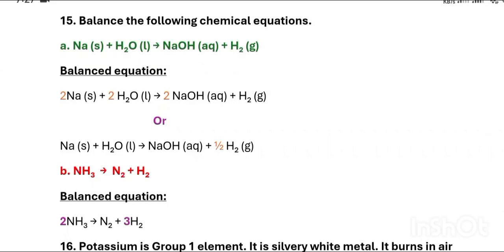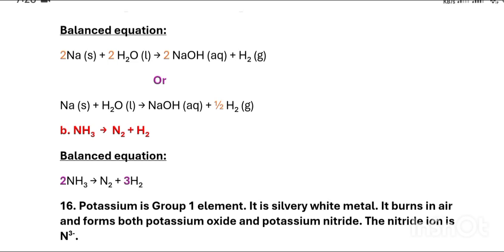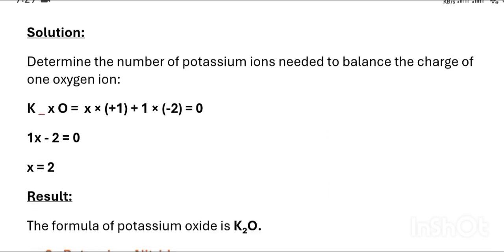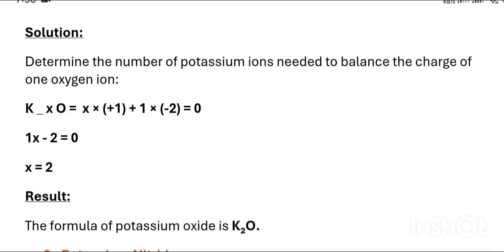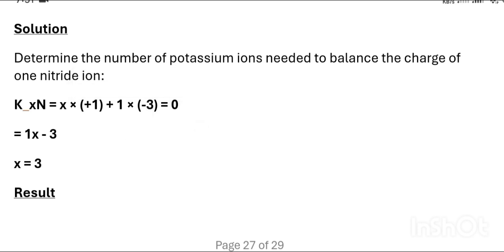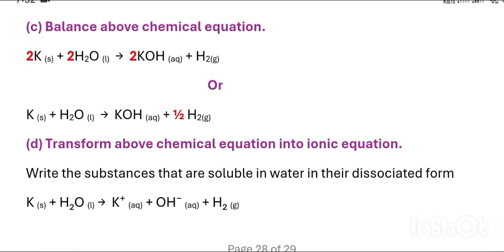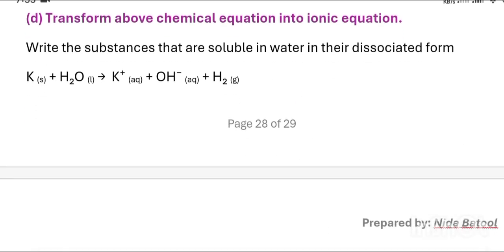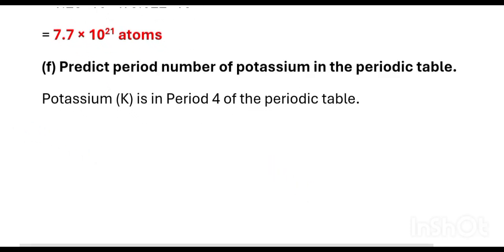Unit 6 Review Exercise LQ # 15, 16 Çhêmistry 9th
Unit 6
Review Exercise
Long Question # 15, 16
Çhêmistry 9th
FBISE